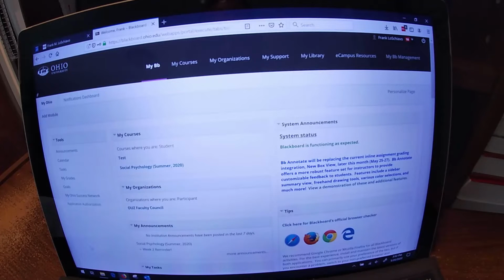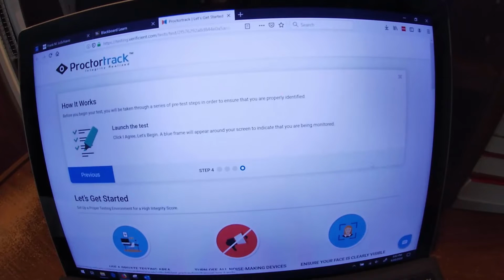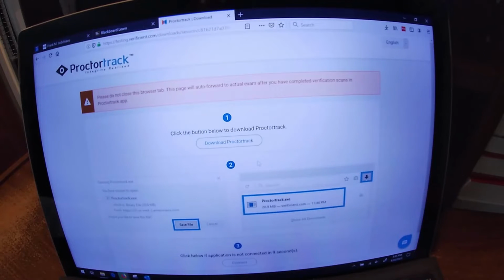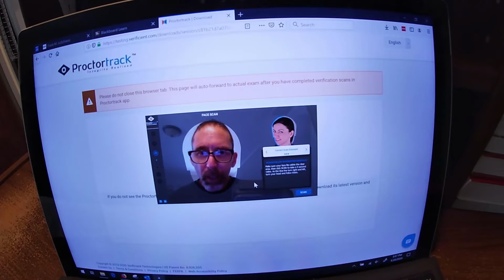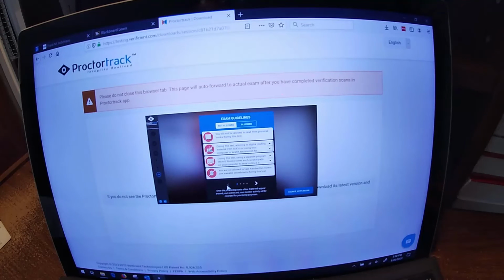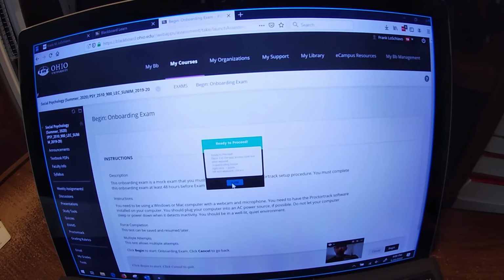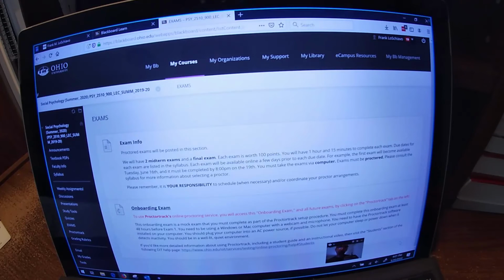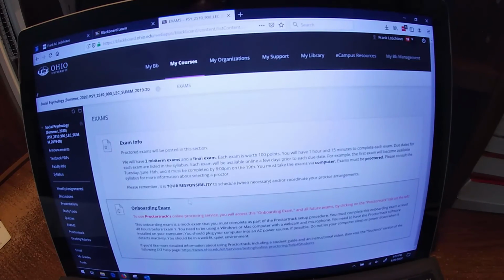Proctortrack Onboarding From a Student's View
Before students can complete an exam proctored online by Proctortrack, they must complete an "onboarding" procedure that requires several steps, including a computer system scan, face scan, and ID scan. This video goes through the entire onboarding procedure from a student's view.

I'm sorry about the audio/video quality. I couldn't use my typical screen recording software because Proctortrack wouldn't let me, lol! So, I had to record the screen using my GoPro.